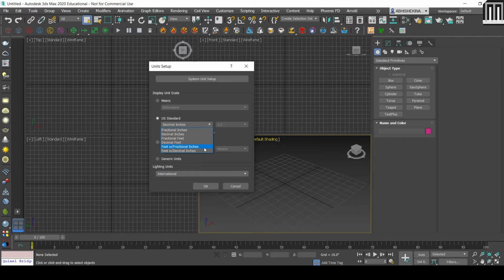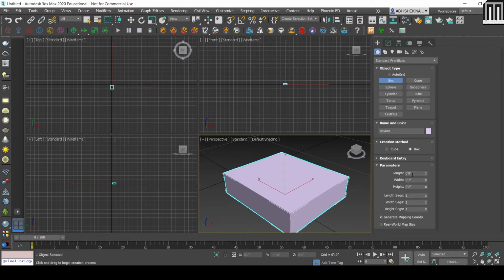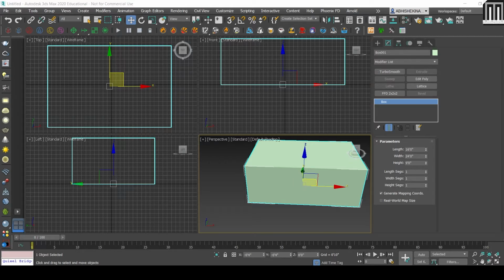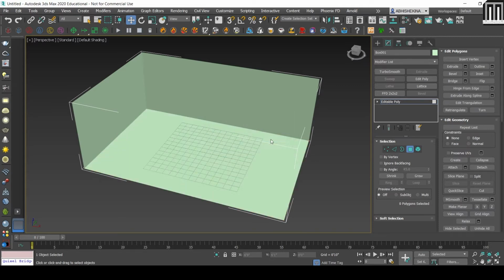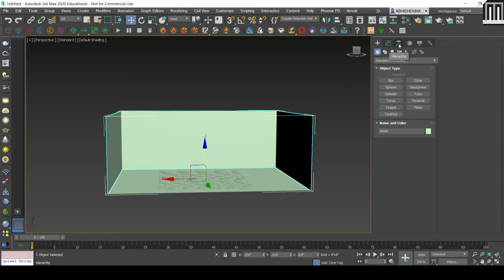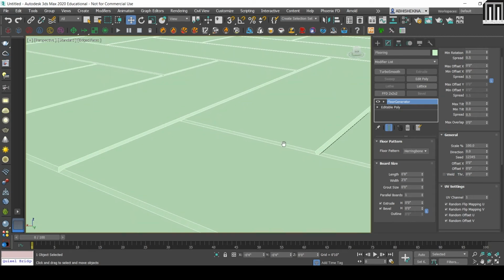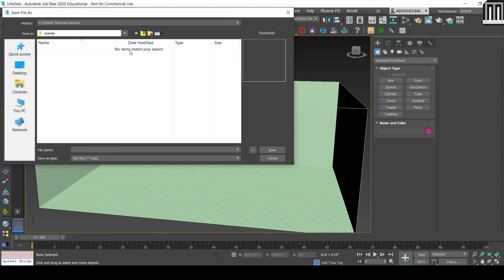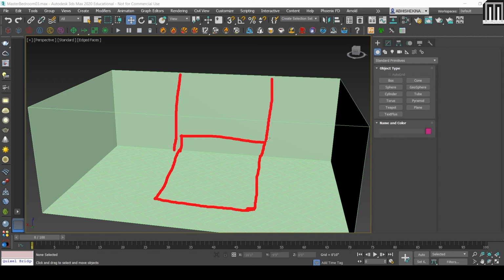Bedroom Design in 3dsmax I Mata Training Academy Houston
Hello This is our first Tutorial on 3dsmax, we are very exited to share our work with all of you, We will be uploading more Videos on 3dsmax & vray, if you any doubts regarding, do comment below.